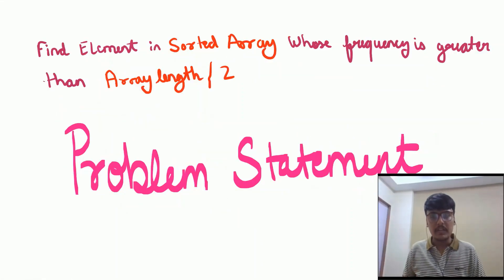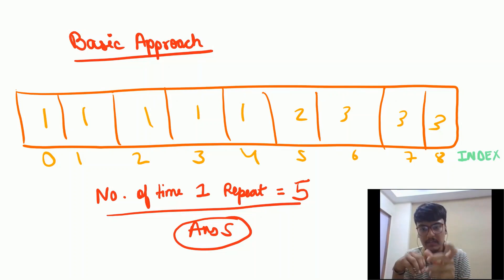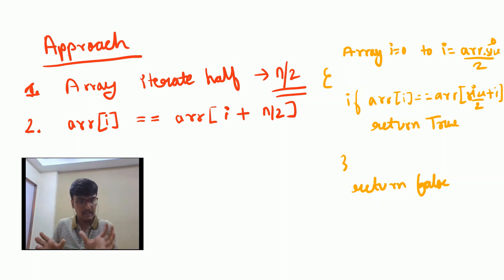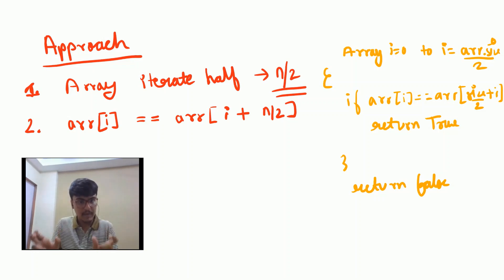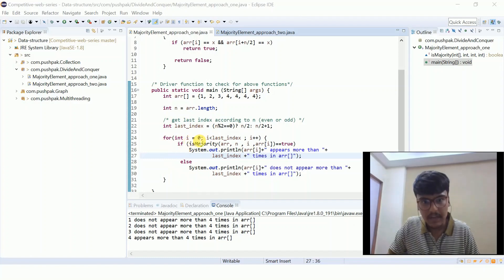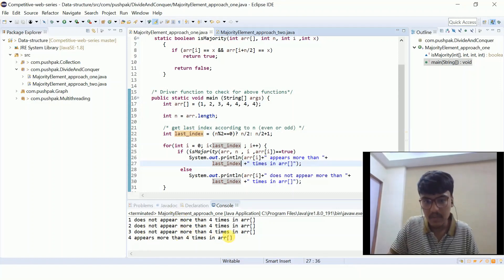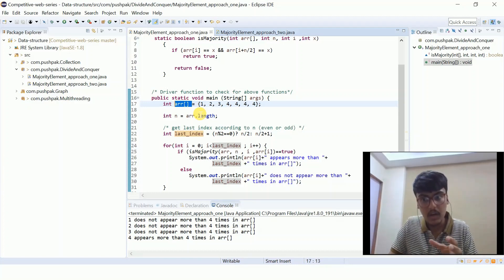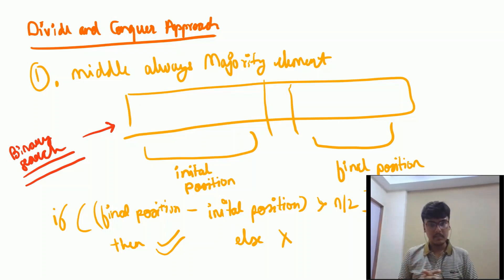divide and conquer | Majority Element in a Sorted Array having freq. greater arr(size/2)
Problem Statement

Find Majority Element in a Sorted array such that its frequency is greater than half of the size of the array.

Approach 1:
Brute Force

time complexity 0(n)
space complexity 0(1)

time complexity 0(logn)
space complexity 0(1)

This is one of the videos of divide and conquers series :)